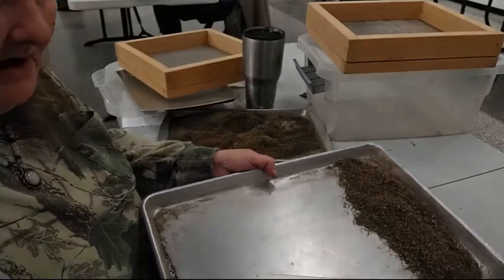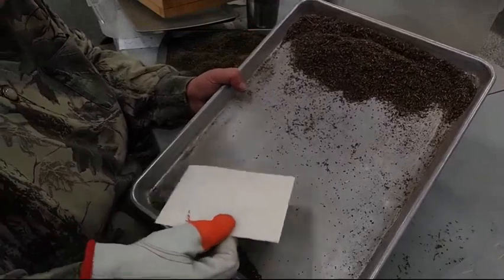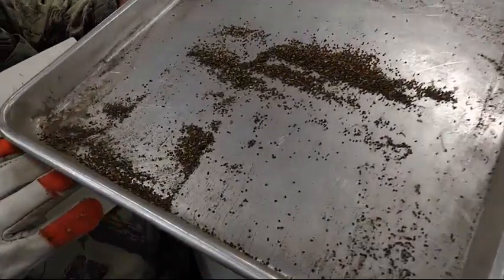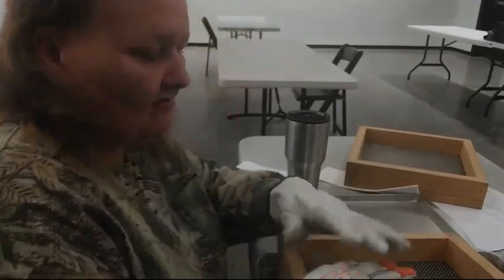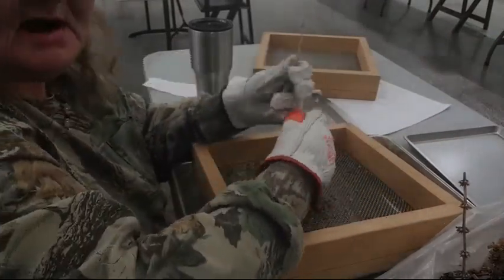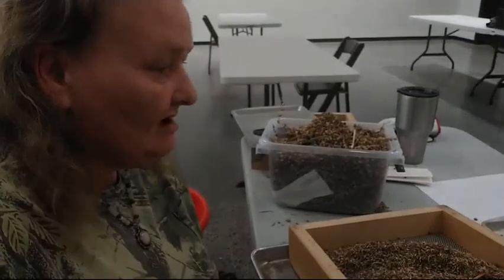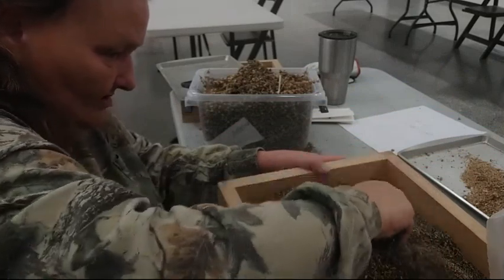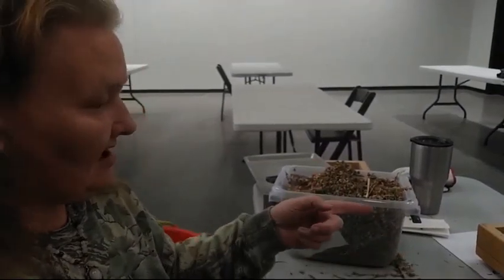Cleaning Mad Dog Skullcap and Siberian Motherwort Seeds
Hello and welcome to Old Ways Gardening and Prepping. 🍀 Would like to welcome you to come along with me on the second day of going to the Memphis Botanic Garden. Once again today will be cleaning seeds getting ready for a big seed swap coming up.

Harvesting and cleaning seeds can be so peaceful and rewarding. It's another way to preserve your own harvest so you can plant more the following year. The thought of being able to help bless others with seeds as a gift is one of many things that I enjoy doing. If done right cleaning seeds can be meditative as well as stress reducing.

Hope this video encourages you as well to save your own seeds from the plants that you grow. Also hope that you've learned new techniques of cleaning seeds to store them. Everyone take care and have a blessed day.

Blessings,
Teresa

or

C/O
Teresa Horn